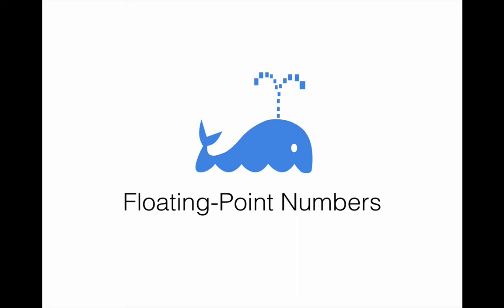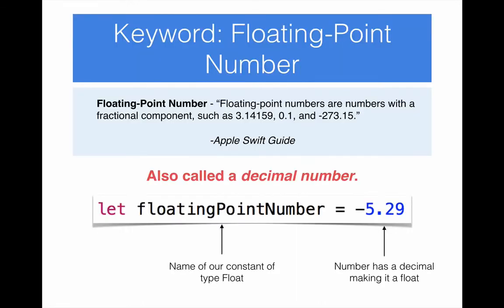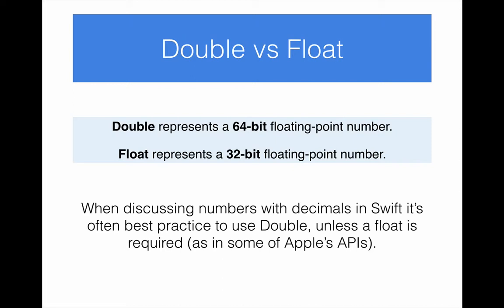Learn IOS 9 / Swift 2 With Mike Sturt - Lecture 1